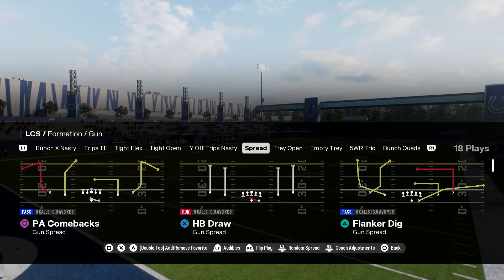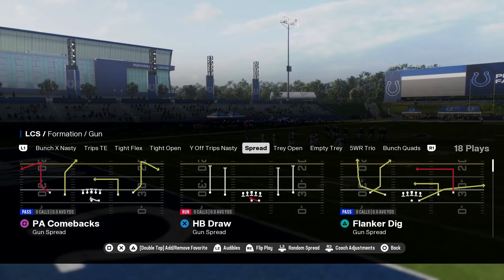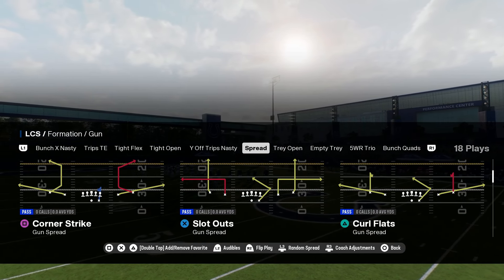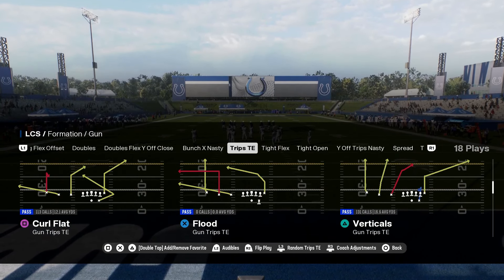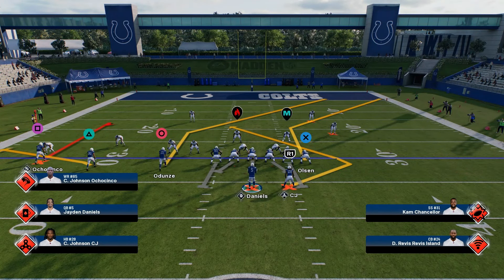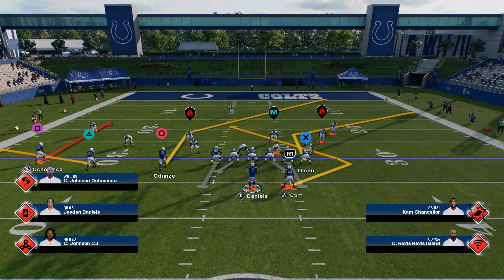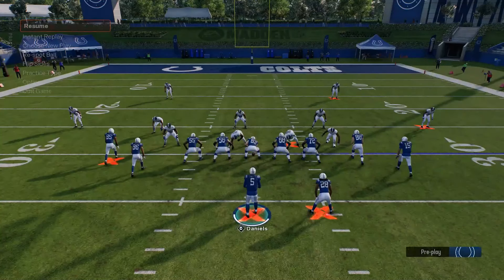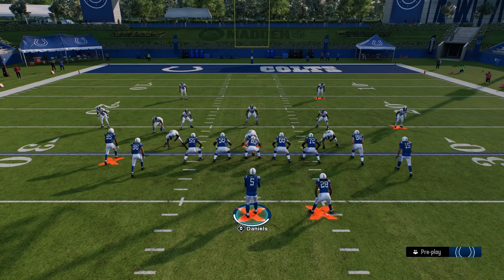TOP ROUTES TO STEM GLITCH! - Madden 25 Tips and Tricks!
These are the best routes to stem glitch in madden 25! This will be patched so enjoy for the time being